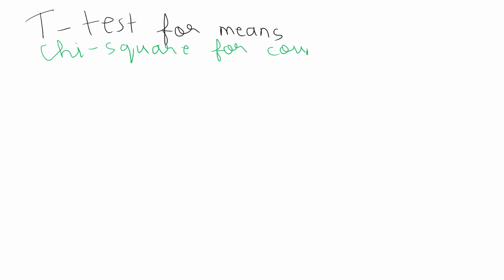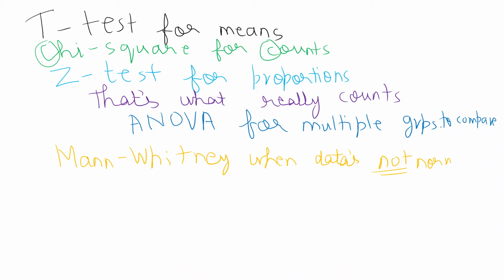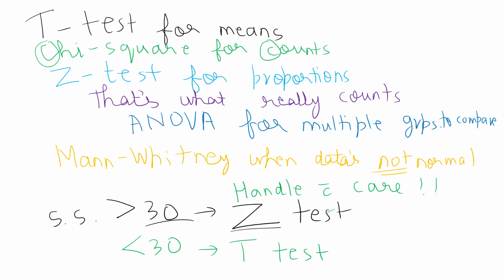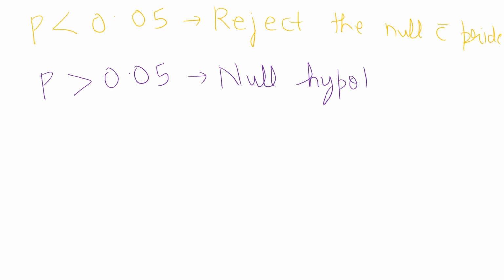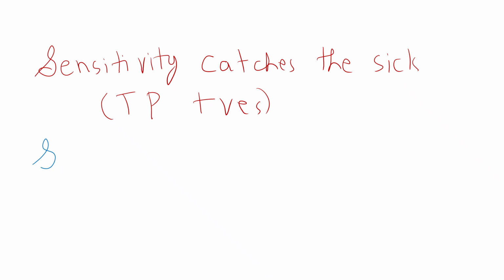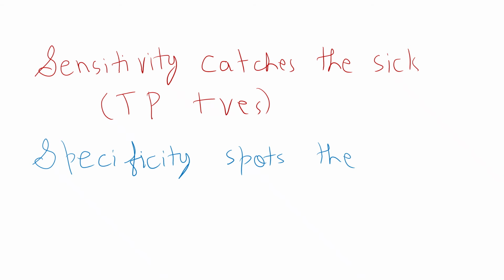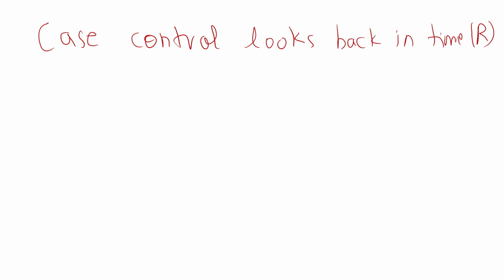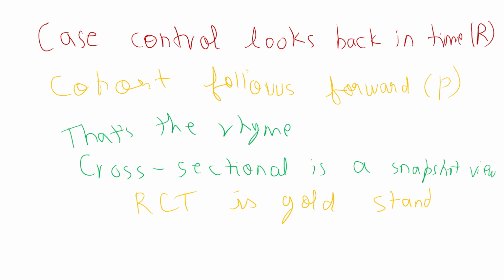Biostatistics Made Easy for Medical Students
Struggling with biostatistics in medical school? Watch this video for a simplified explanation and tips for mastering this challenging subject for USMLE Step 1.
Struggling with biostatistics? This video is here to help! Learn the basics of biostatistics in a simple and easy-to-understand way for medical students preparing for the USMLE Step 1 exam. Whether you need a refresher or are new to the topic, this video will break down key concepts and provide tips for mastering biostatistics.Struggling with biostatistics for USMLE? Our one-on-one tutoring makes it easy! Learn sensitivity analysis and more with our step-by-step guide.Need help with biostatistics for USMLE Step 1? Join us for a one-on-one tutoring session to master sensitivity analysis and more! Biostatistics made easy for medical students.Trying to understand biostatistics for USMLE Step 1? Look no further! This video breaks down biostatistics in a simple way for medical students. Get ready to ace your exams with these easy-to-follow tips and tricks!Learn biostatistics the easy way with this tutorial for medical students. From sensitivity analysis to USMLE prep, we've got you covered!"Are you struggling to remember the difference between Type I and Type II errors? Or when to use a t-test versus chi-square? Today, we're turning biostatistics into memorable melodies that will stick in your mind during your NEET PG exam!"Main Content Sections:1. Statistical Tests Symphony (3-4 minutes)Memory Song for Statistical Tests:🎵 "T-test for means, Chi-square for countsZ-test for proportions, that's what really countsANOVA for multiple groups to compareMann-Whitney when data's not normal, handle with care!" 🎵Teaching Points:    When sample size  30: Z-test    When sample size 30: T-test    Categorical Chi-square test    Multiple groups: ANOVA2. P-Value Melody (2-3 minutes)Memory Rhyme:🎵 "P less than 0.05, reject the null with prideP greater than 0.05, null hypothesis will rideAlpha level set before, don't change it anymoreStatistical significance, that's what we're looking for!" 🎵3. Sensitivity & Specificity Song (3-4 minutes)Memory Technique:🎵 "Sensitivity catches the sick (True Positive Rate)Specificity spots the healthy, that's really great! (True Negative Rate)SnNout - Sensitive test, Negative rules OUTSpPin - Specific test, Positive rules IN!" 🎵4. Study Design Rap (2-3 minutes)Quick Memory Beats:🎵 "Case-control looks back in timeCohort follows forward, that's the rhymeCross-sectional is a snapshot viewRCT is gold standard, tried and true!" 🎵Closing & Call-to-Action (1 minute)"Practice these songs daily, and biostatistics will become second nature!